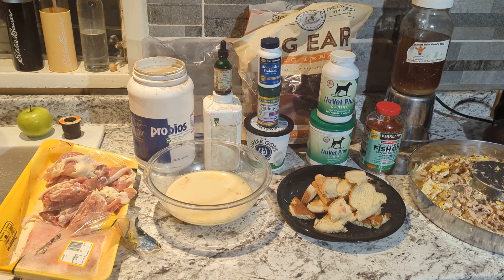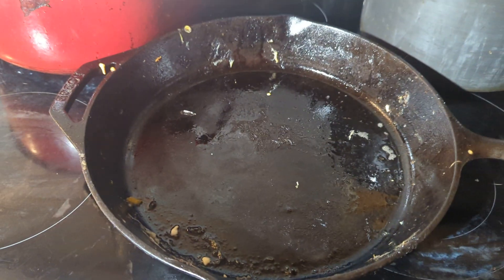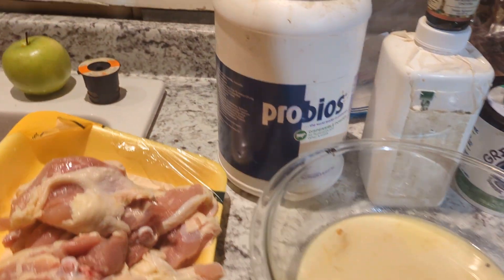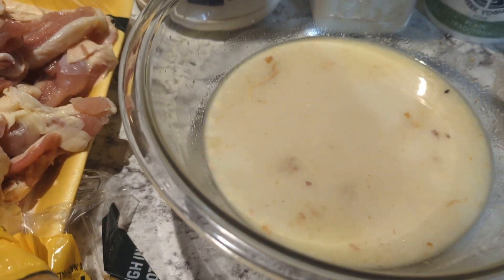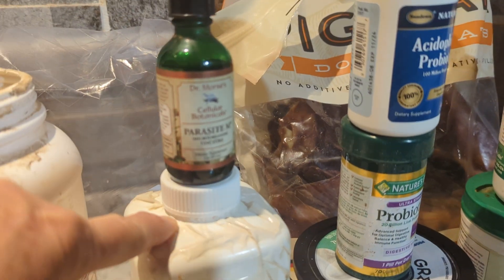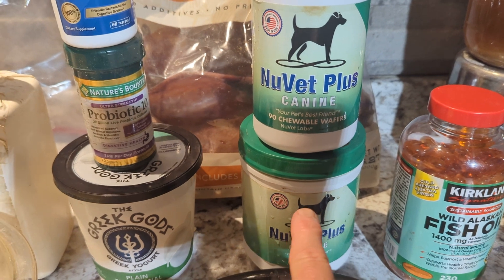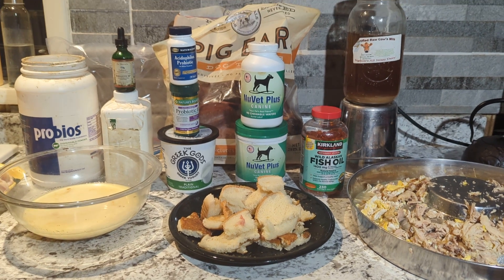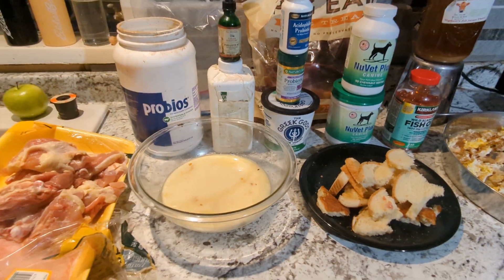Puppy Kitchen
come on over grab your cup of coffee  and let me show you our kitchen before the sun comes up 😁